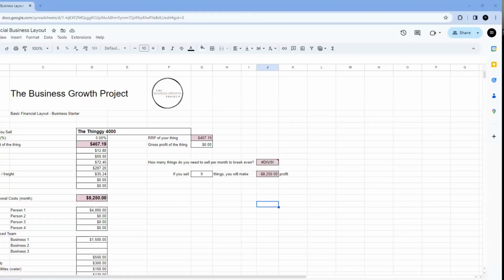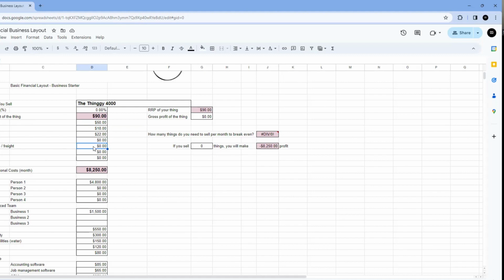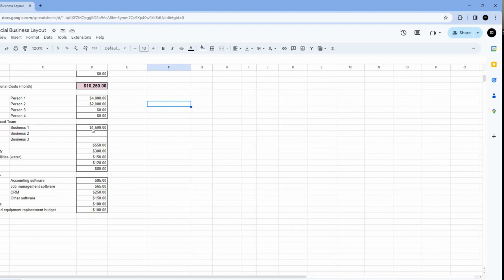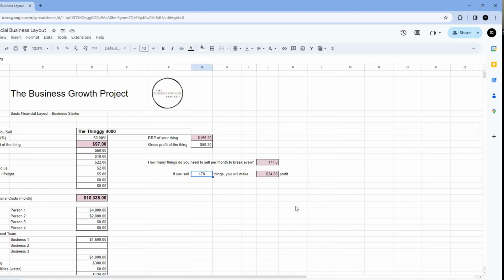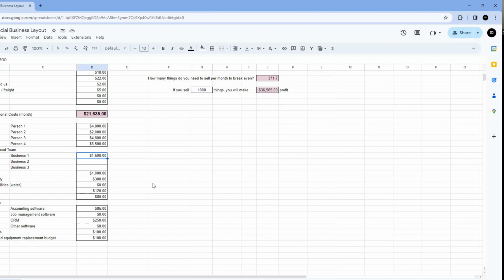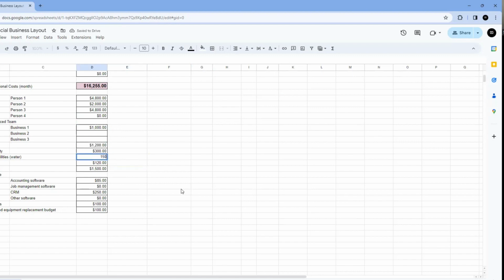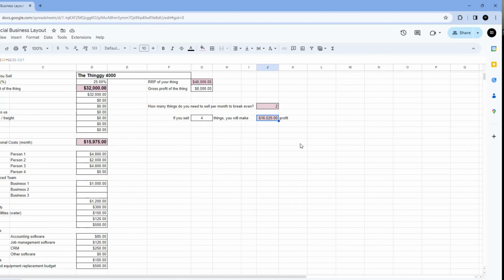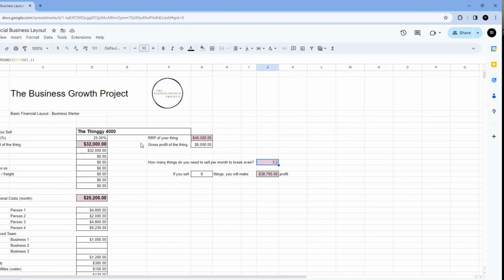How to set your business pricing to that you remain profitable.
In this video we will learn how to work out the cost of your product or service, the operational costs of your business and how to create a plan to maintain a healthy profit margin and overall have a profitable business that you can grow.

The template sheet is available for download inside The Business Growth Project training platform.